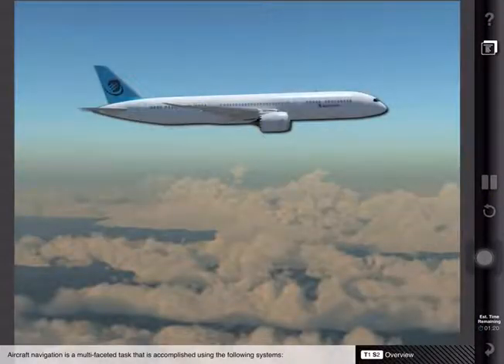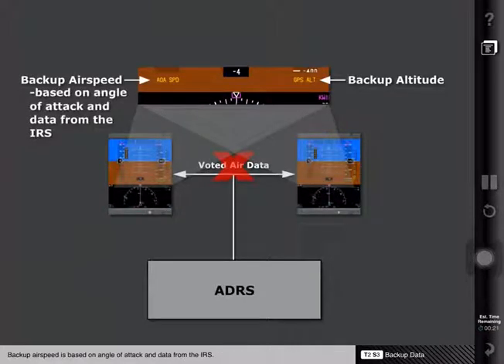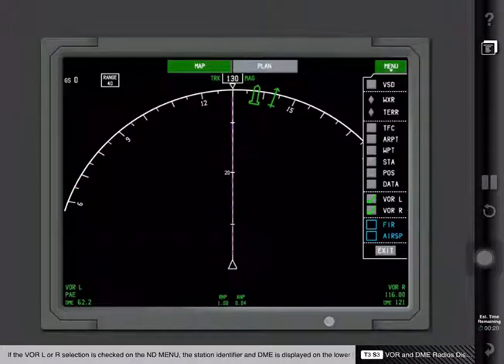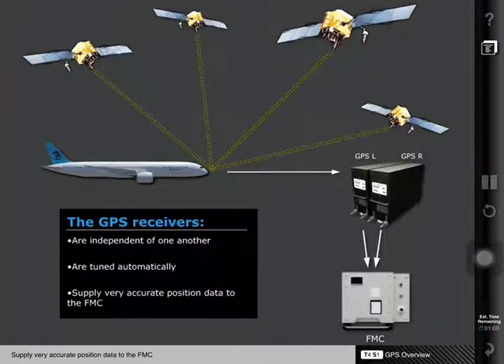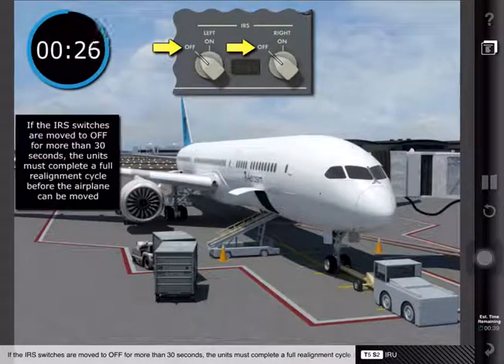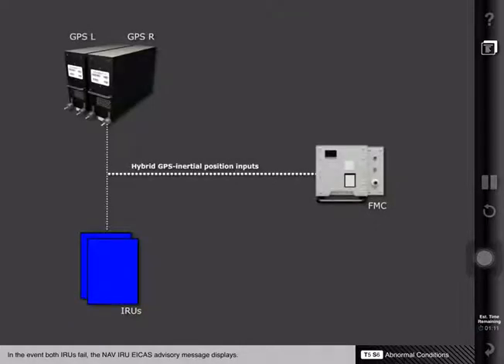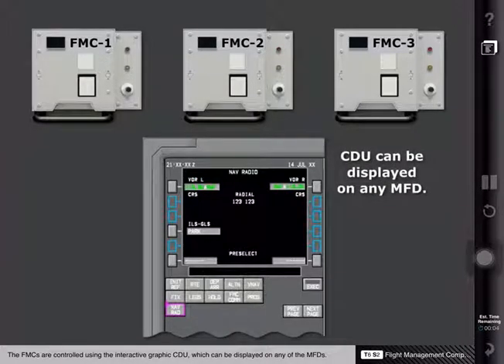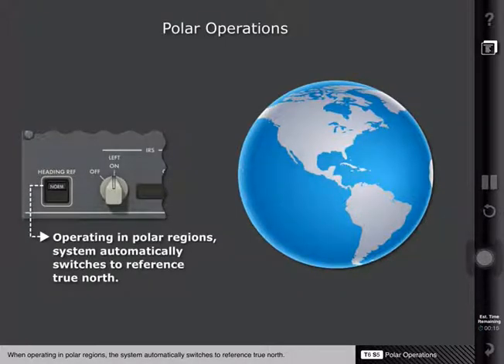FLIGHT MANAGEMENT NAVIGATION SYSTEM DESCRIPTION I